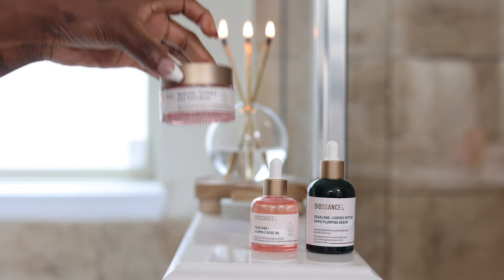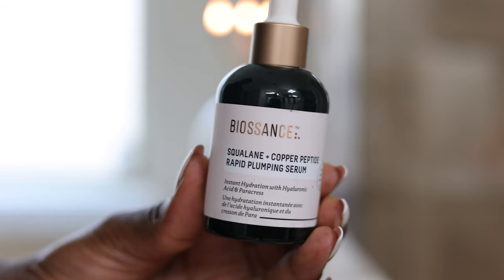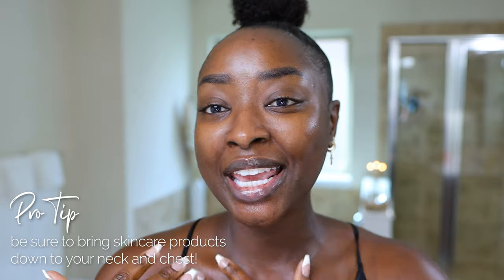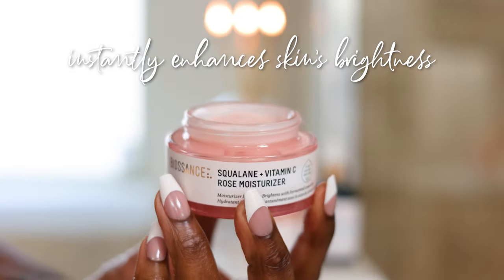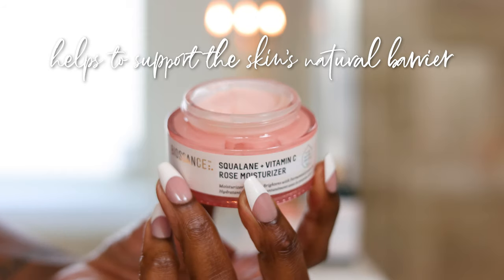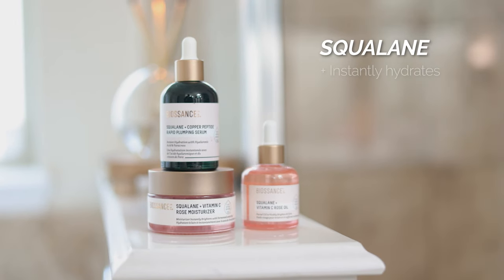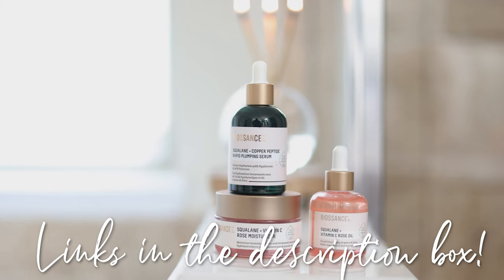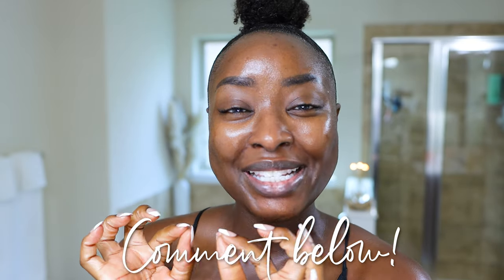easy HYDRATING 3-step SKINCARE OVER 30 + BOOST HYDRATION, brighten DARK SPOTS | menaadubea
-- SENDING A PACKAGE? --
Mena Adubea

1 Peter 3: 3 - 4